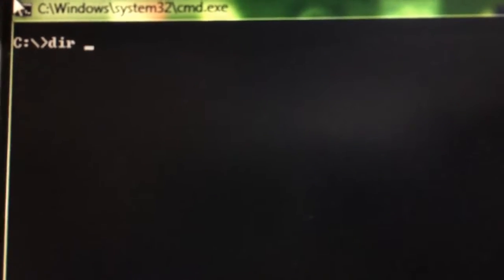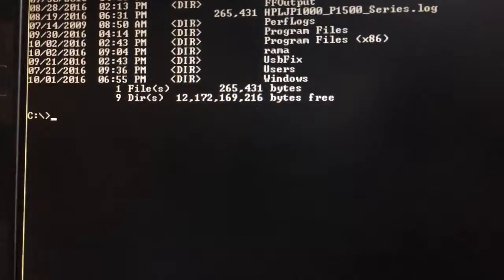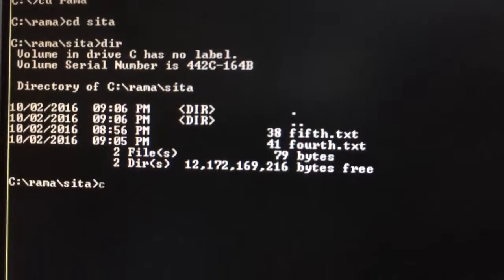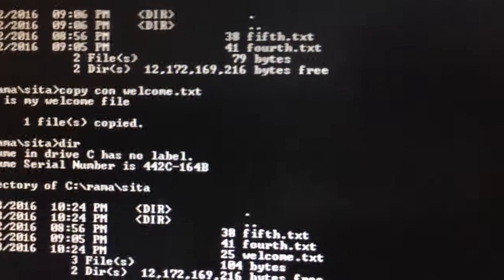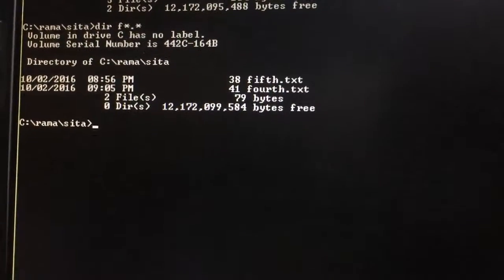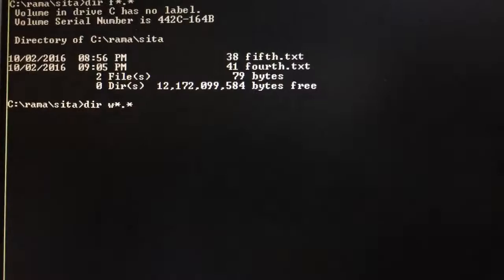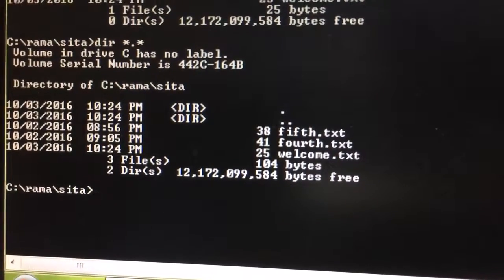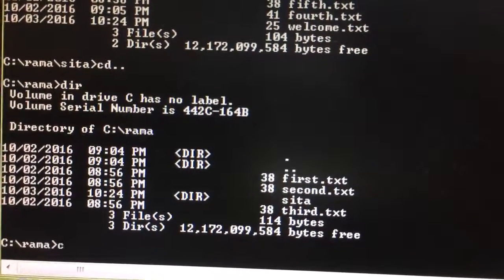dos internal commands part 2 (MS DOS)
dos stands for disk operating system.Internal Commands are those commands all those commands are loaded whenever system booting . example for internal commands are dir , copy con ,date time,cls etc.